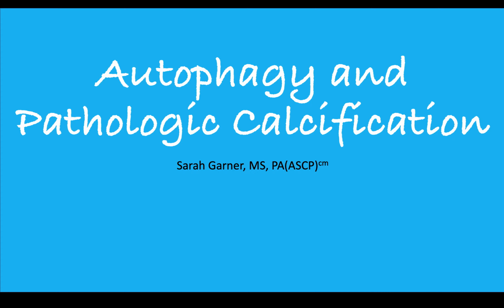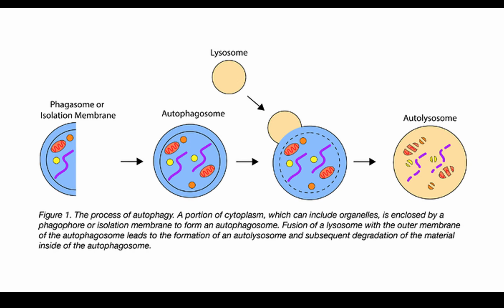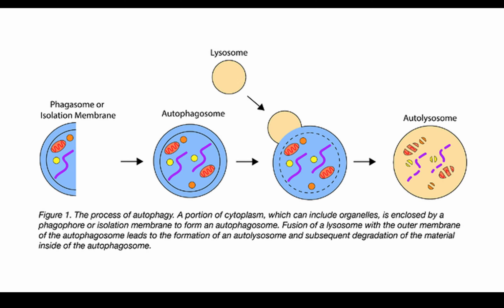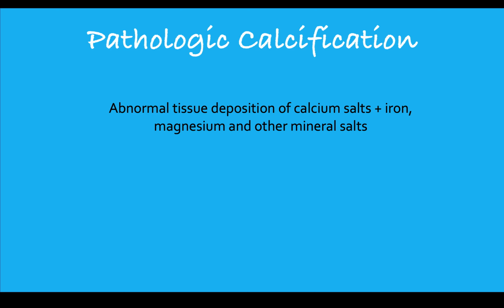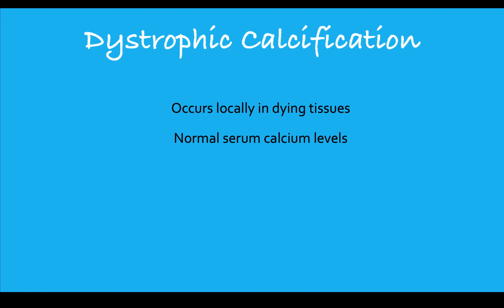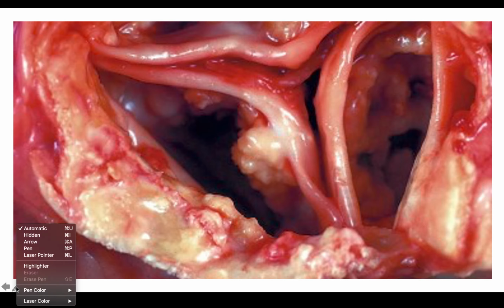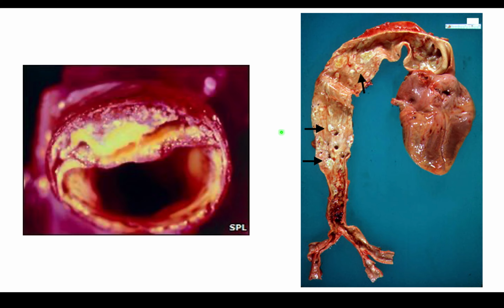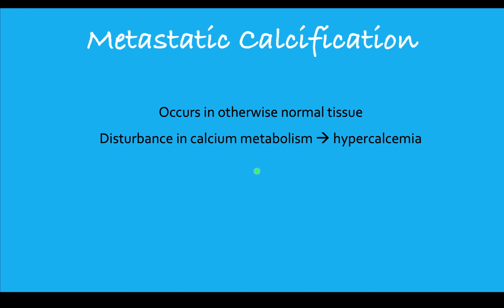2.9 autophagy and pathologic calcification